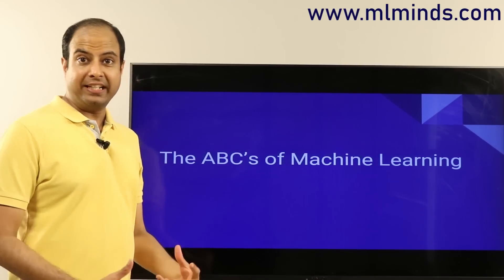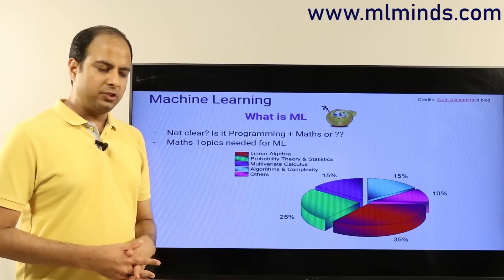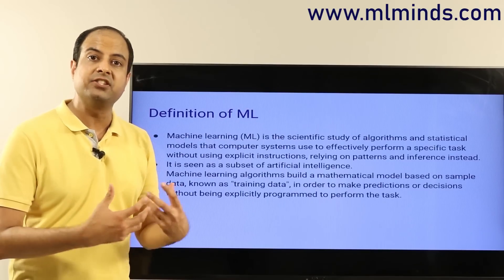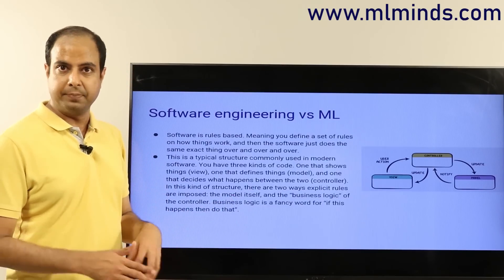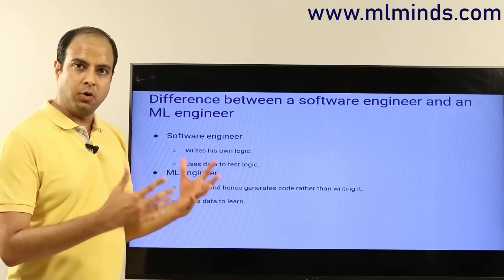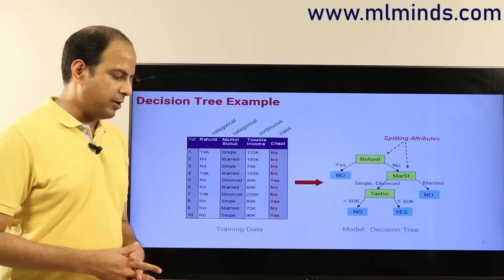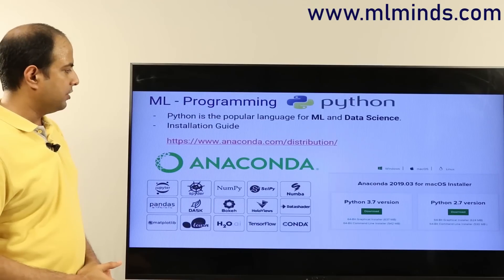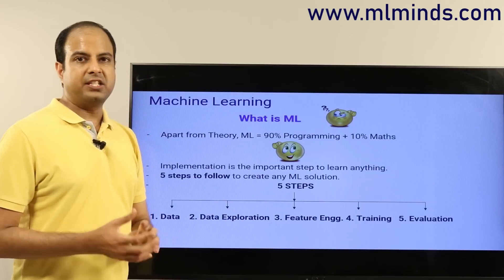The ABC's of Machine Learning | Ravindrababu Ravula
Machine Learning  is a field of study that gives the ability to the computer for self-learn without being explicitly programmed. Popular forms of machine learning include supervised learning, unsupervised learning, semi-supervised learning and reinforcement learning. It manifests itself in various applications like hand-written character recognition, market basket analysis, personalized recommendation systems, predictive modeling, etc. It is popular now because of availability of large amounts of computational power, data and optimized algorithms.